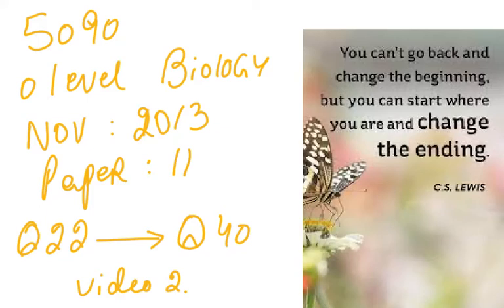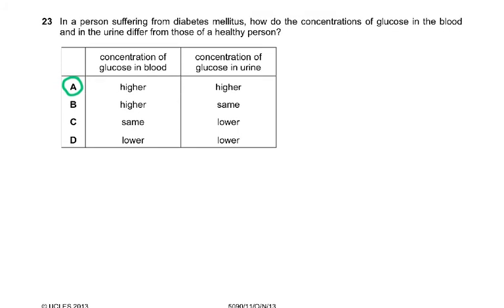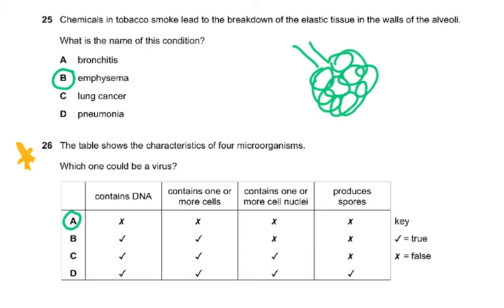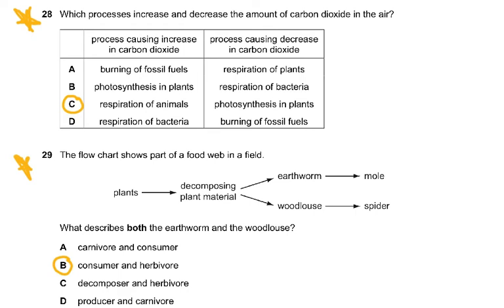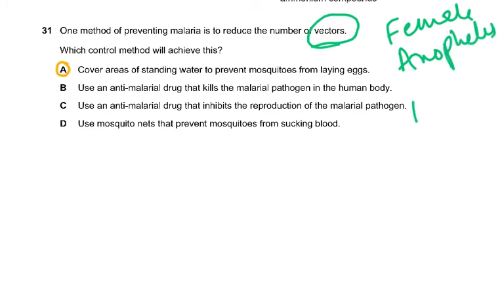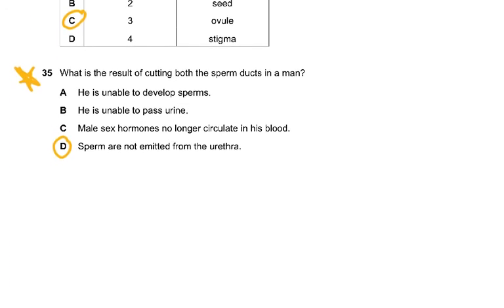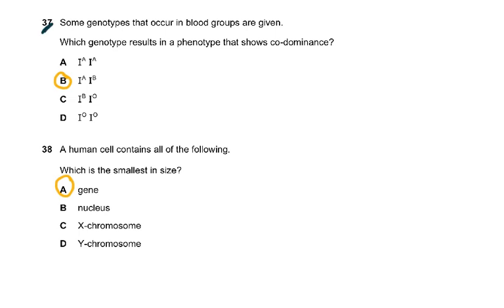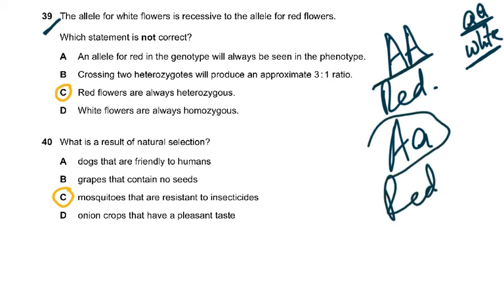5090 nov 13 paper 11... Q22 TO Q40 VIDEO 2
IMPORTANT QUESTIONS EXPLAINED